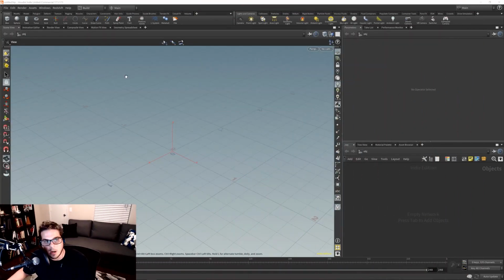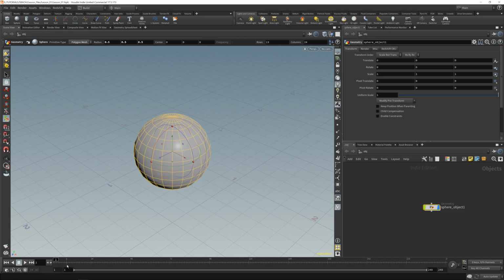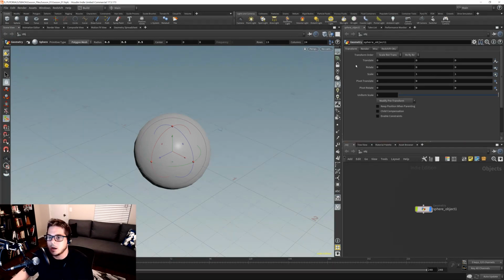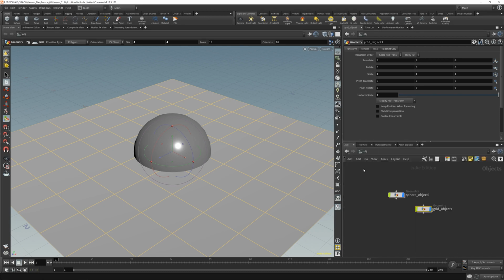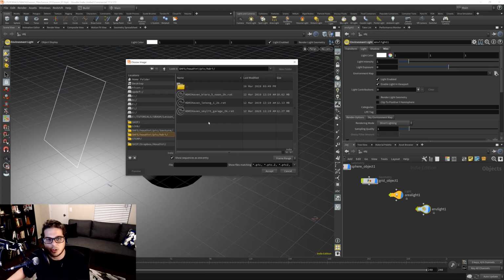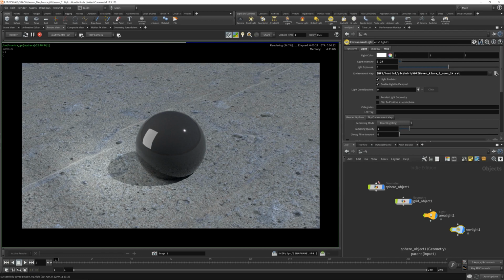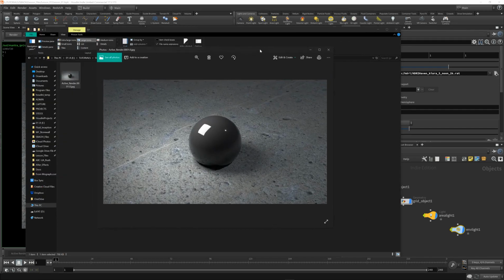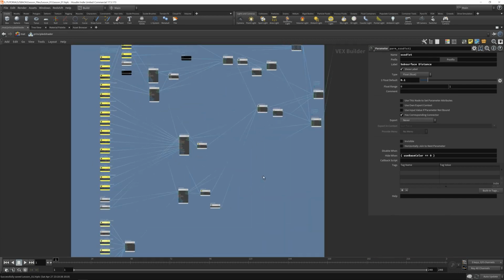1B First Exposure